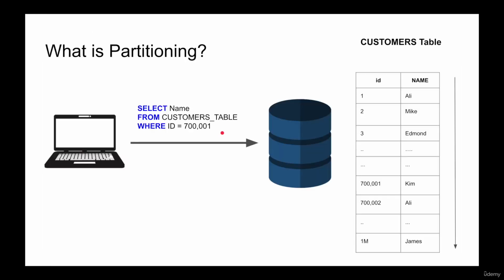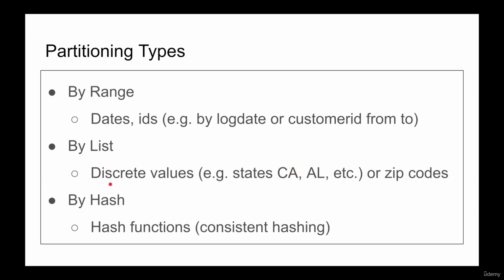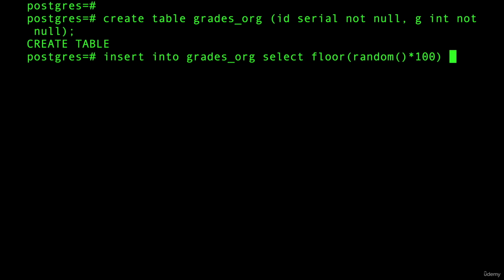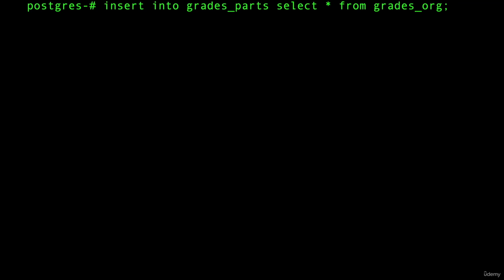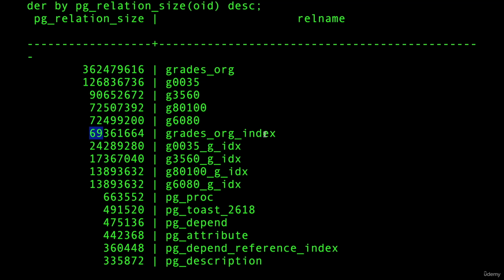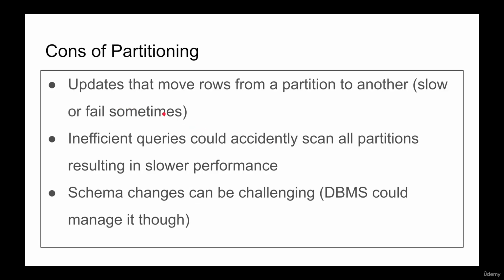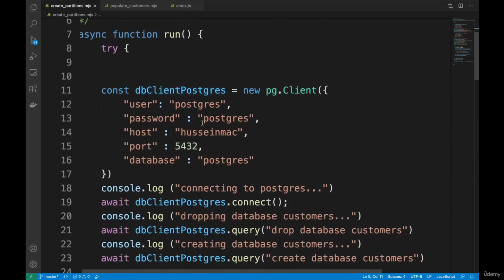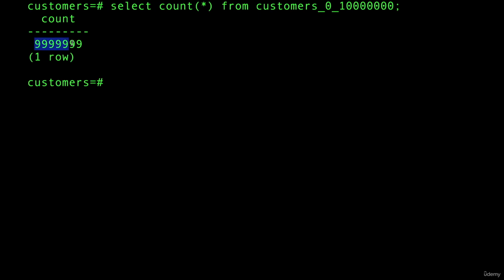43 Introduction to Database Partitioning Join